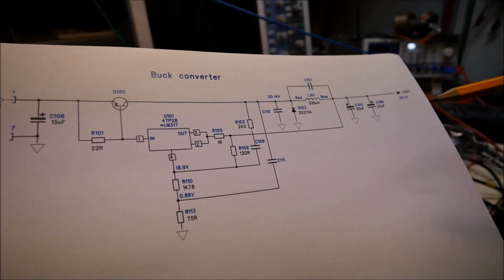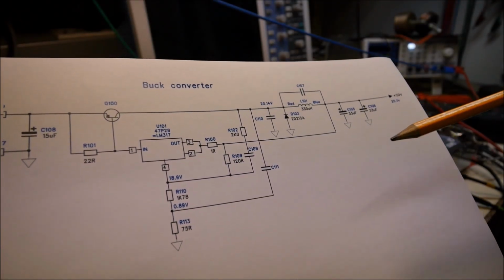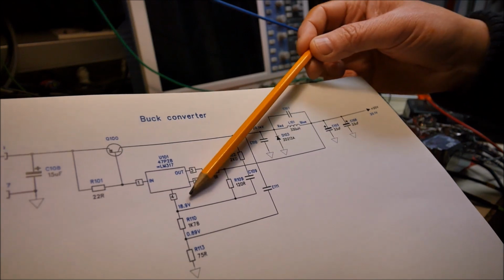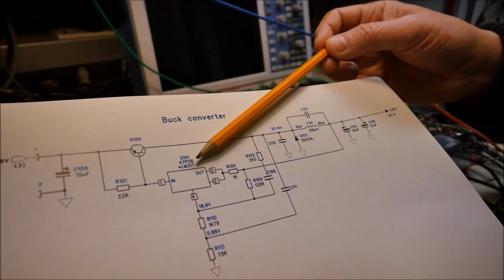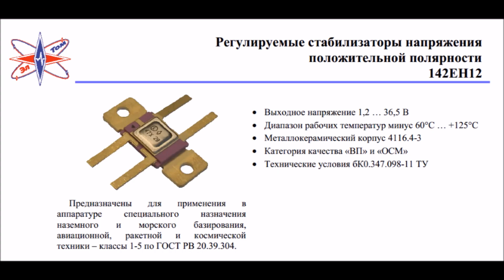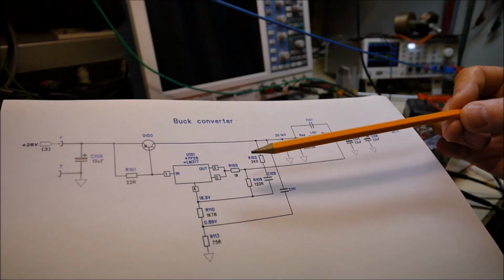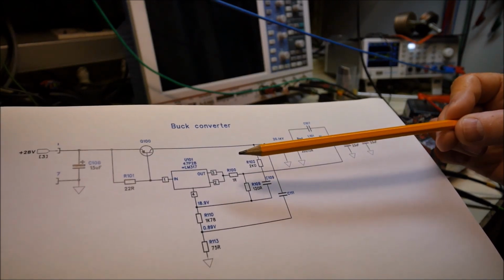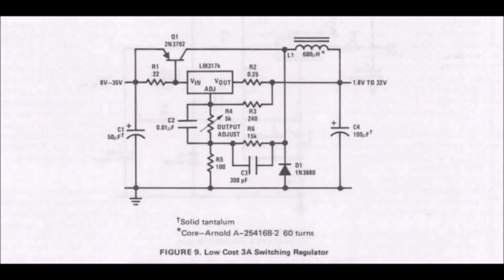LDM #396: Tornado-S Missile Part 5: Synchronised voltage to frequency converter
Special thanks to Gene R. for his help for finding the Russian patent and other things.

00:00 - Intro
00:14 - Current source
01:44 - Buck converter
02:08 - Voltage to frequency converter
03:42 - Voltage to frequency converter test
05:29 - Designing the test unit
07:17 - Test unit description
08:33 - Acceleration mode test
09:34 - Speed mode test

Useful links:
Schematic diagram update: